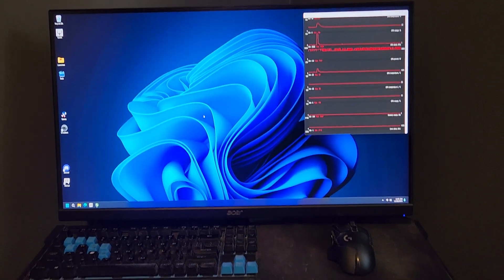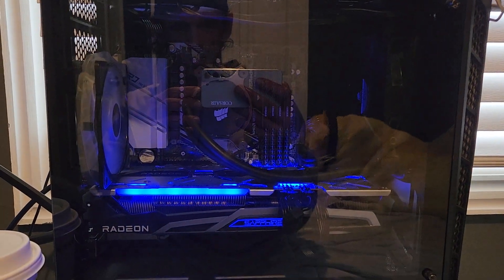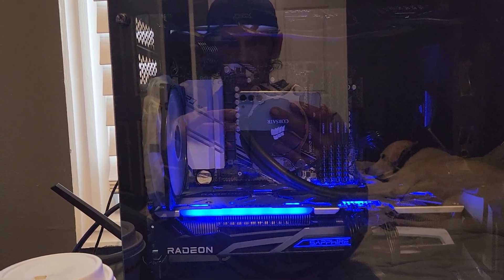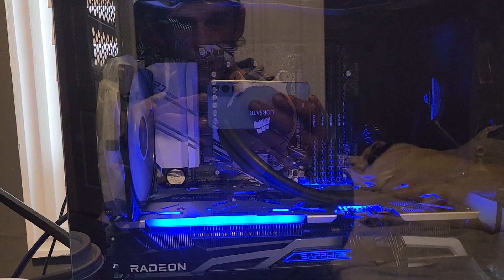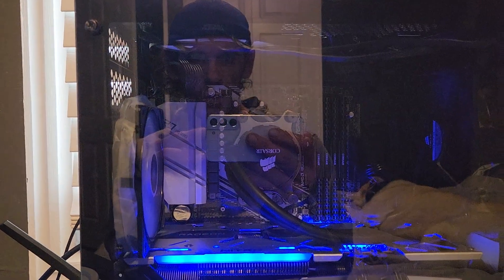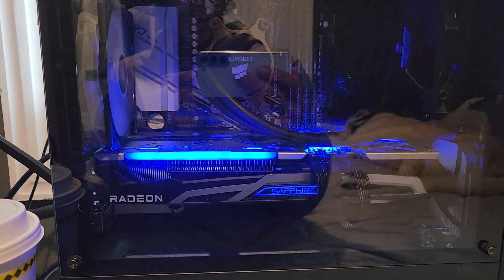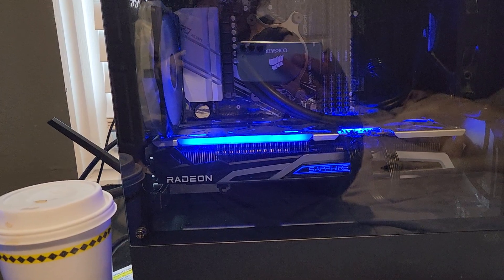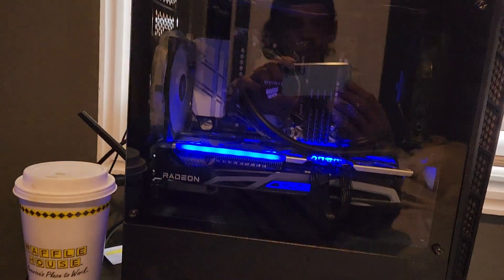Quick intro and my used parts PC build!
A fairly basic description of what I'm trying to do with this channel and the system I'm currently using. I don't buy new parts so everything is either from eBay, FB Marketplace, or some similar venue for used stuff. There are no stupid questions 😉

My Build and approximate pricing:
Cooler Master MB311l case - $30
ASRock x570m motherboard - $60
AMD R7 3700x CPU - $50
Corsair H90 AIO Cooler - $25
Corsair Vengeance LPX 3200 MHz RAM 32GB - $30
Sapphire Nitro+ RX 6700XT - $225
Samsung 256GB PCIe 3.0 M.2 drive - $20
WD 3TB 7200 RPM Hard Drive - $40
Intel AX200 WiFi card and PCIe adapter - $30

Total cost so far: $510

Will add extra storage later but this is super cheap for a good 1440p build.